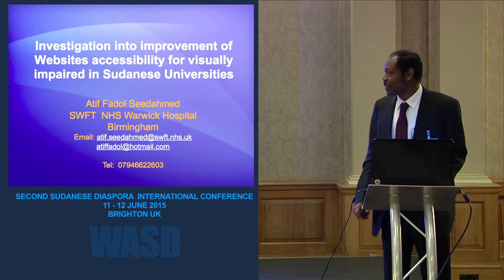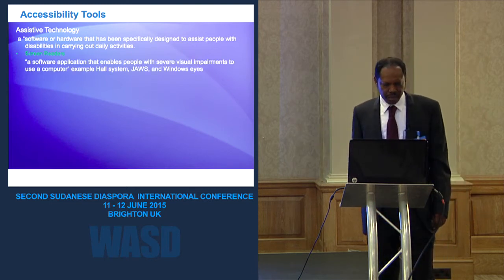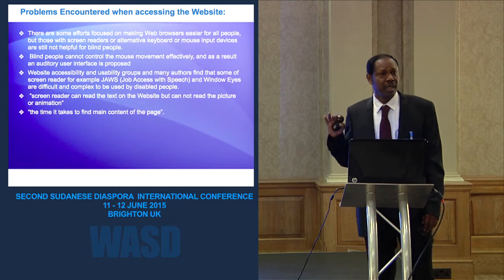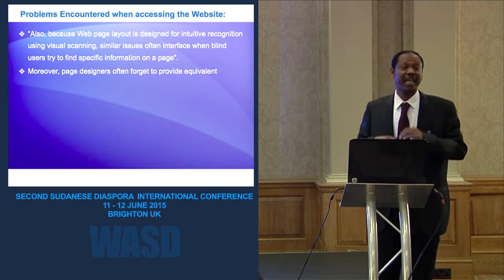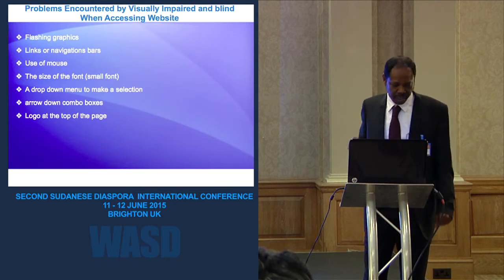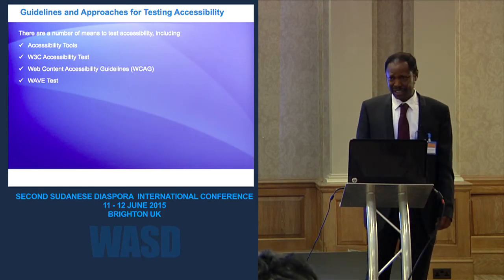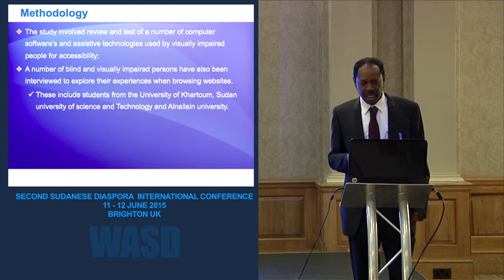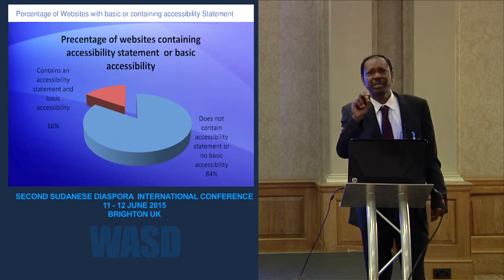Websites accessibility for visually impaired in Sudanese Universities - ATIF FADOL SEEDAHMED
Investigation into improvement of Websites accessibility for visually impaired in Sudanese Universities
Atif Fadol Mahgoub Seedahmed, South Warwickshire NHS Foundation Trust, UK